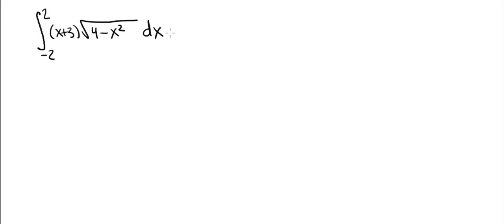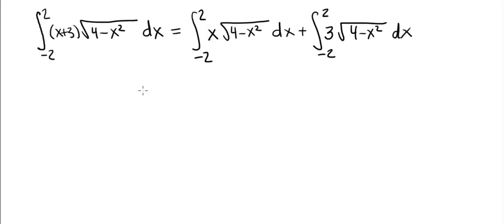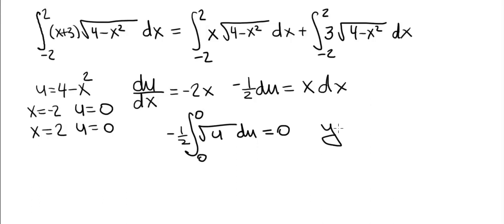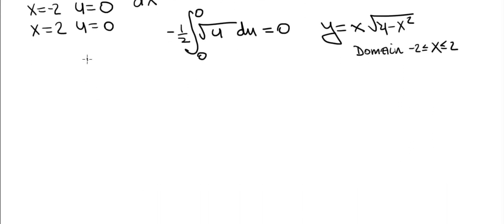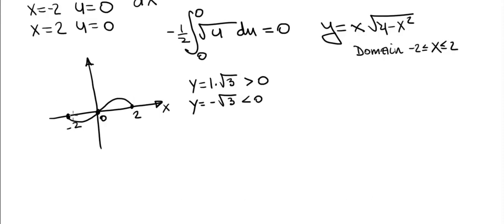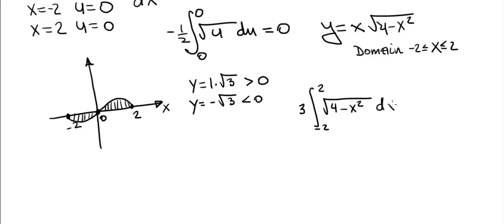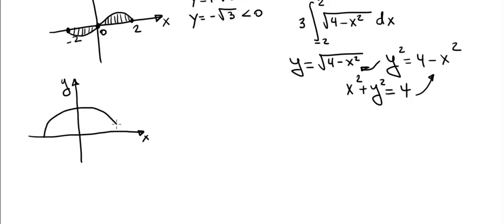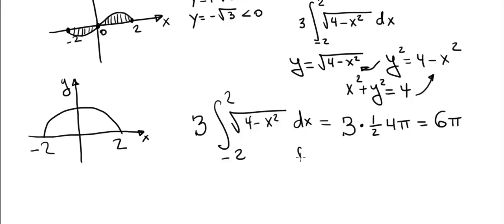area 16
area